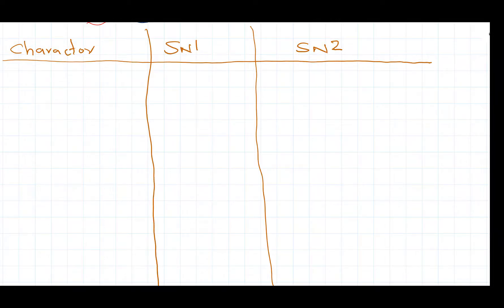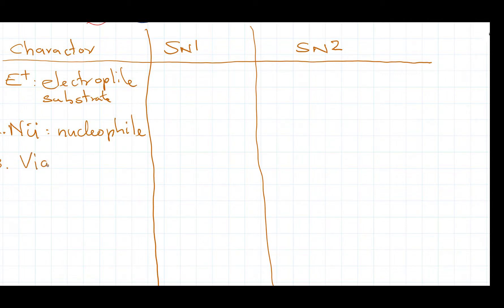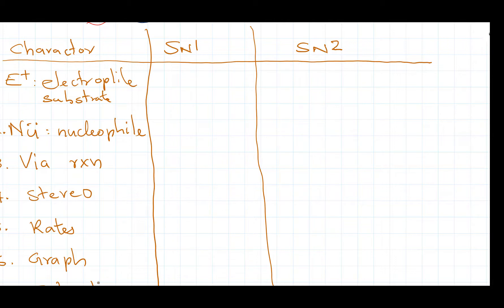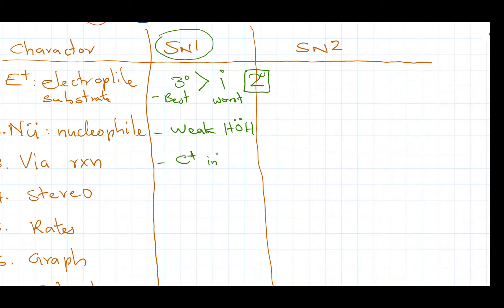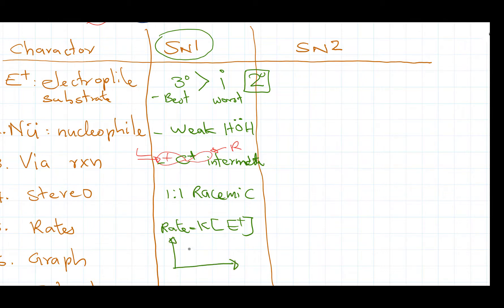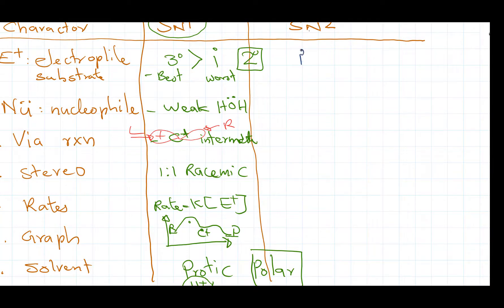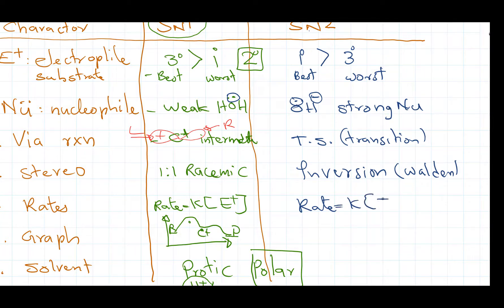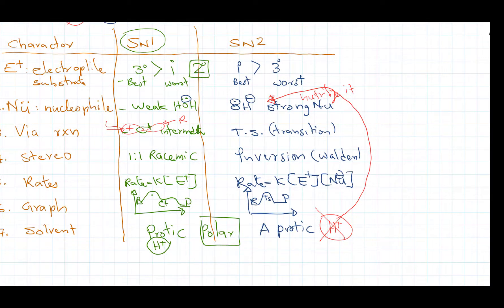sn1sn2 decision tree a side by side comparison, decision chart is explained in a concise manner.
Coordinator: Srinjoy Ray, Presenter Dr. jay Herath

Nucleophilic substitution; stereochemistry, rate law, kinetics, energy graph
SN1 vs SN2 a side by side comparison, decision making tree or a graph, this is explained in a concise manner for any level, IB, University First year or Second year organic chemistry classes.

A series of cheat sheets for exam preparations and to avoid painful long boring lessons. The presenter is a 20year veteran university professor, A doctor of philosophy and sciences.